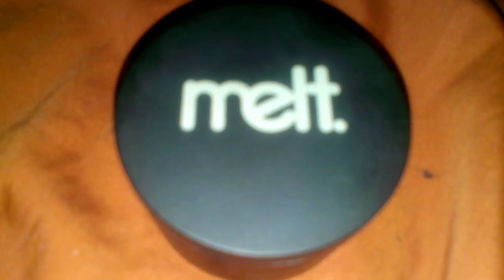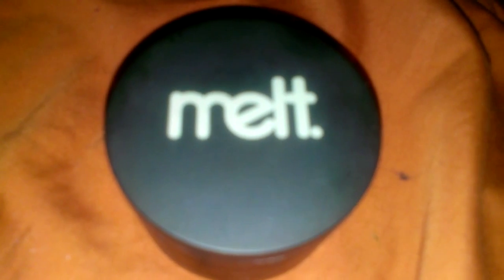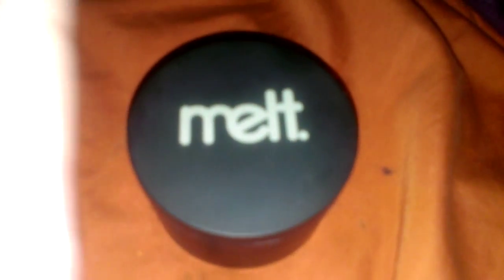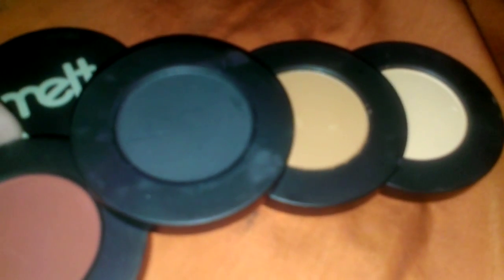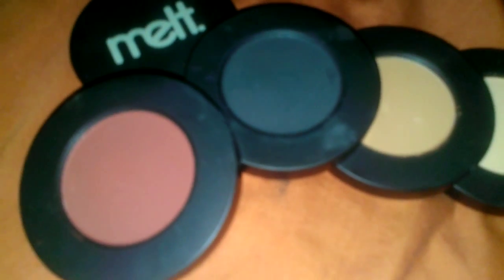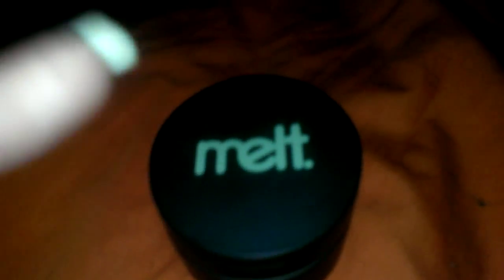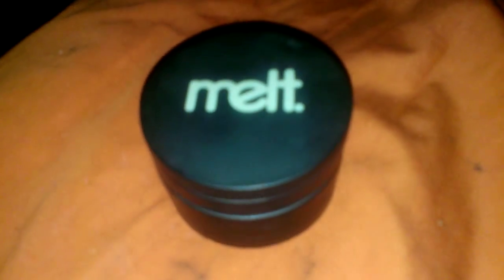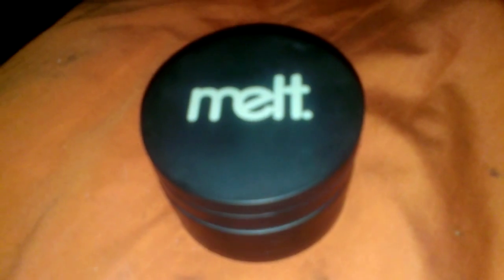Melt cosmetics Dark Matter Eyeshadow Stack Review